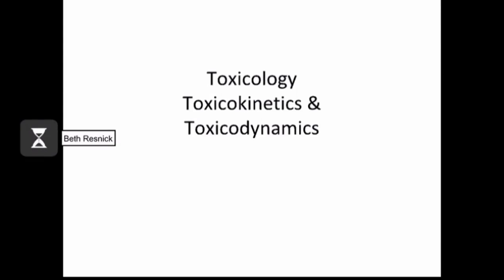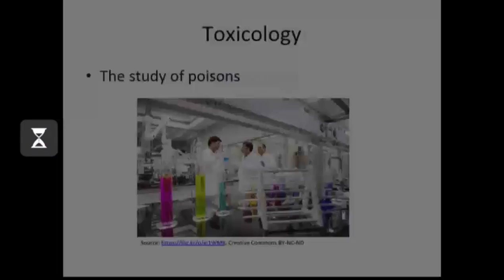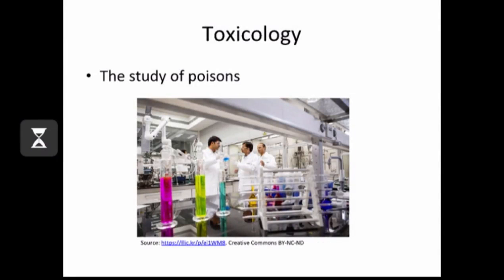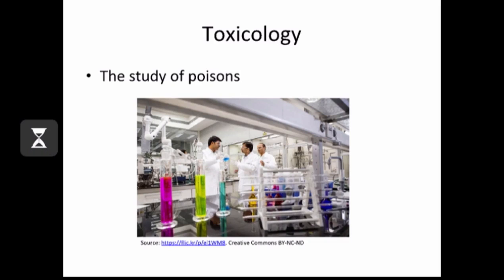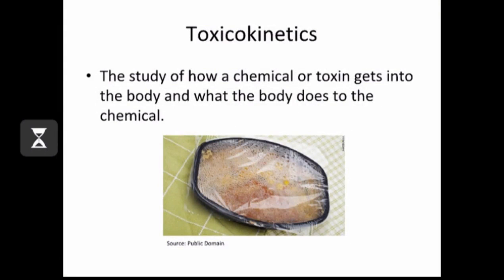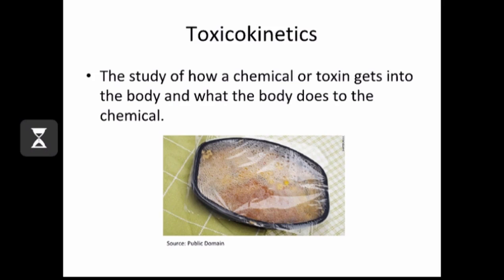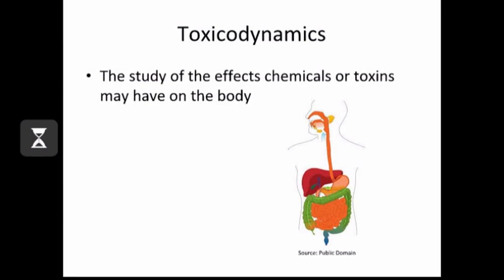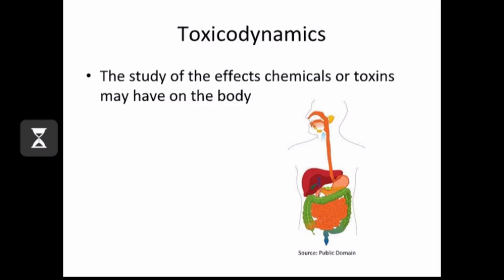Toxicology, Toxicokinetics, and Toxicodynamics . - Chemicals and Health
This course covers chemicals in our environment and in our bodies and how they impact our health. It addresses policies and practices related to chemicals, particularly related to how they get into our bodies (exposures), what they do when they get there (toxicology), how we measure them (biomonitoring) and their impact on our health. Most examples are drawn from the US.

Excellent way of presenting the material.  Simple to understand.  But one suggestion: videos are little lengthier, you may plz look into making shorter videos as tge content is in-depth,Overall ,it is very excellent course about health and chemicals , too much of knowledge about environment and chemicals and how they affects the human health and all other after effects .
Now that you have a sense of what a chemical is, and how we are exposed to them, we dive into the science of how chemicals impact our health, starting with toxicology. But before you dive into the study of poisons, please review, evaluate, and grade at least four of your classmates' submissions from last week. After you listen to the lectures by Professor Trush, take the ten-question/multiple-choice quiz that covers weeks 1 & 2. Feel free to go back and use the lectures to help you answer the questions.